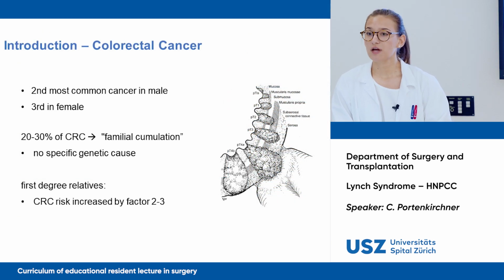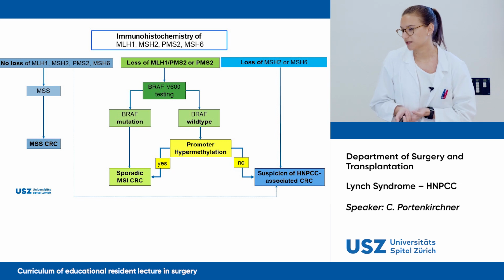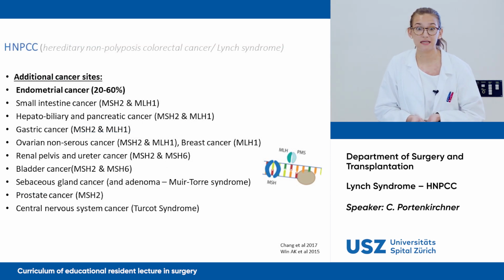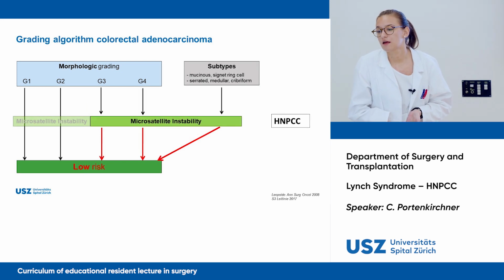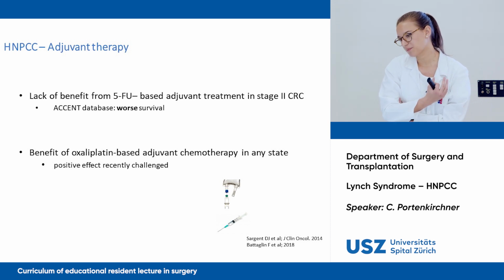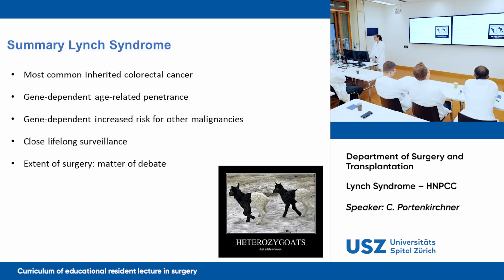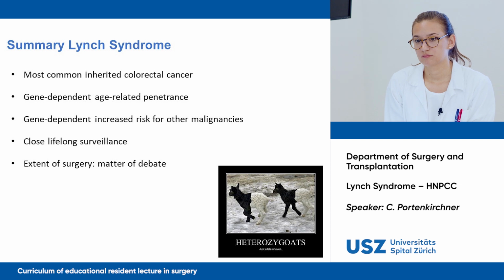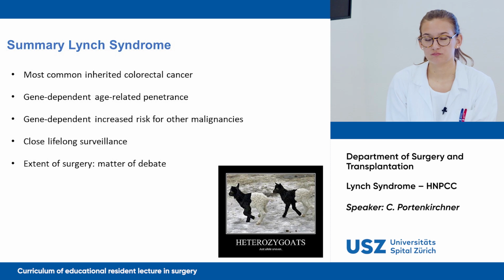Lynch Syndrome - HNPCC – Hereditary Non-Polyposis Colorectal Cancer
Probably far underestimated in frequency are all hereditary colorectal cancers. The same is true for HNPCC, the most common hereditary tumor disease. And while the diagnosis of HNPCC will probably be increasingly made in the coming years, the treatment options are changing fundamentally. This makes it even more important to understand this disease.